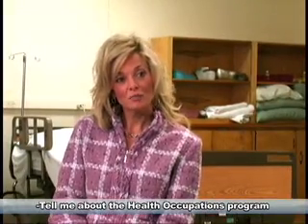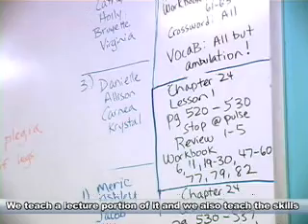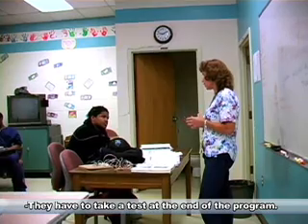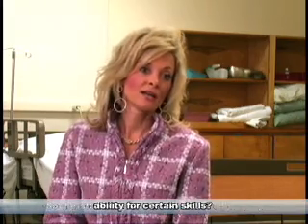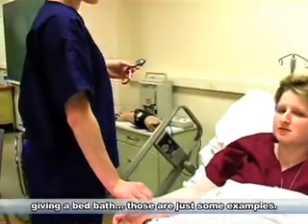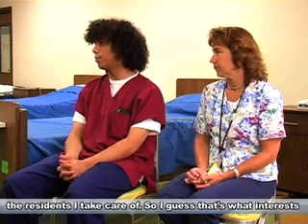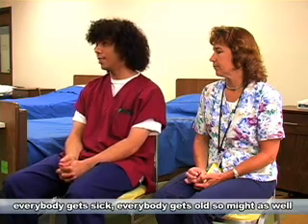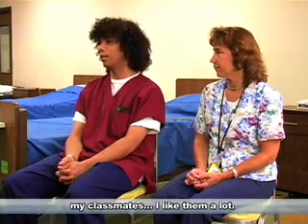WWRC Health Occupations Training Program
Students will acquire the basic skills and knowledge in assisting with personal care of residents (i.e. personal care and care of the resident's unit) in Assisted Living Facilities, Home Health Agencies or private duty care under the supervision of licensed personnel.